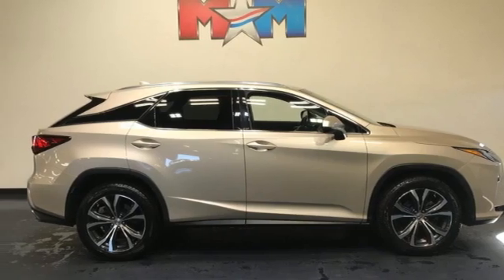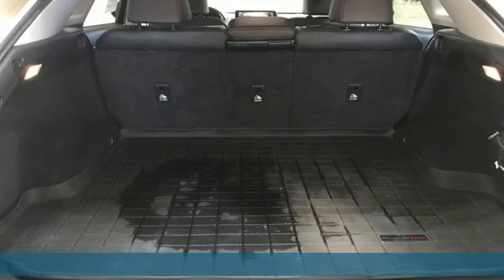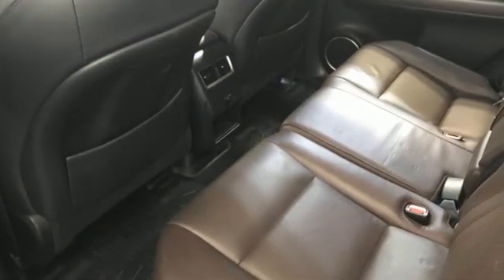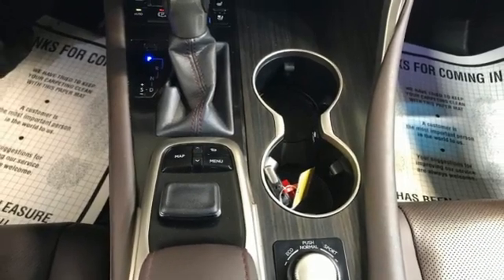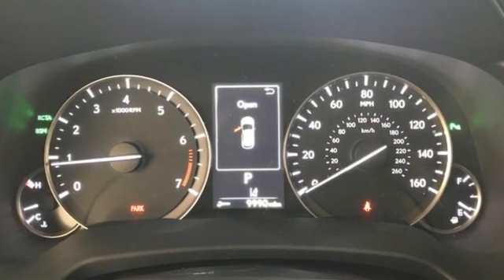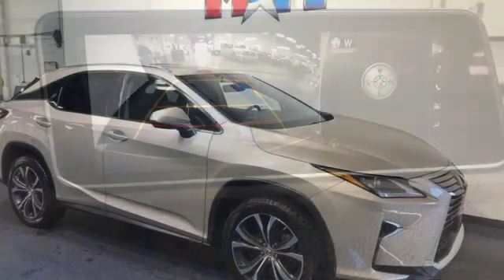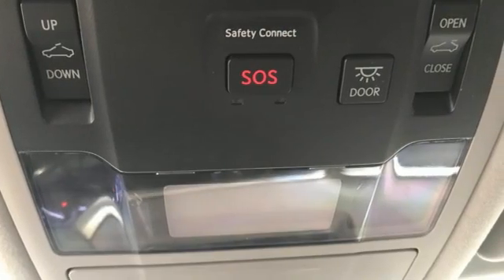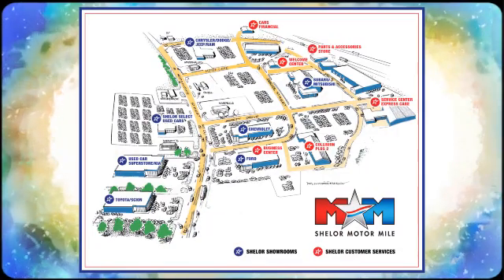Used 2016 Lexus RX 350 Christiansburg VA Blacksburg, VA B61223A - SOLD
Year: 2016
Make: Lexus
Model: RX 350
Trim: Sport Utility
Engine: 3.5L V6 Cylinder Engine
Transmission: 8-Speed A/T
Color: Satin Cashmere Metallic
Interior: Noble Brown
Mileage: 65500
Stock #: B61223A
VIN: 2T2BZMCA9GC025355
Great Shape, GREAT MILES 65,500! EPA 26 MPG Hwy/19 MPG City! NAV, Sunroof, Heated Seats, All Wheel Drive, ACCESSORY PACKAGE, Back-Up Camera, Keyless Start, Dual Zone A/C, iPod/MP3 Input, Onboard Communications System READ MORE!br /br /KEY FEATURES INCLUDEbr /All Wheel Drive, Back-Up Camera, iPod/MP3 Input, Onboard Communications System, Keyless Start, Dual Zone A/C. Rear Spoiler, MP3 Player, Privacy Glass, Keyless Entry, Child Safety Locks. br /br /OPTION PACKAGESbr /12.3 NAVIGATION SYSTEM advanced voice command casual-language voice recognition system, Bluetooth hands free phone and automatic phonebook download capabilities, remote touch navigation controller, HD Radio w/iTunes tagging, SiriusXM NavTraffic, NavWeather, Sports, Stocks and Fuel Prices , Lexus Insider and Electro Multi Vision (EMV) display, Lexus Enform Destinations, Destination Assist and eDestination , Lexus Enform App Suite, destination search, Yelp, iHeartRadio, Facebook Places, Movietickets.com, OpenTable, Pandora, Slacker, stocks, fuel prices and sports, Single-Disc DVD Changer, WHEELS: 20 X 8 SPLIT 5-SPOKE DARK SILVER machined finish, Tires: P235/55R20 M+S, POWER TILT & SLIDE MOONROOF, PREMIUM PACKAGE Rear Armrest Storage Compartment, Aluminum Roof Rails, Driver Seat/Steering/Mirror Memory - 3 Settings, driver's seat Easy Exit (auto away/return), Rain-Sensing Windshield Wipers, HEATED & VENTILATED FRONT SEATS, LEXUS SAFETY SYSTEM PLUS pre-collision system w/pedestrian detection, Bi-LED Headlamps w/Automatic High Beam, All-Speed Dynamic Radar Cruise Control (DRCC), Lane Departure Alert w/Steering Assist, INTUITIVE PARKING ASSIST clearance and back sonar, BLIND SPOT MONITOR W/REAR CROSS TRAFFIC ALERT lane change assist, HEATED MATTE LINEAR DARK MOCHA WOOD STEERING WHEEL New Tires, Local Trade-In br /br /Tax DMV Fees & $597 processing fee are not included in vehicle prices shown and must be paid by the purchaser. Vehicle information and equipment is based off standard equipment as decoded from VIN and may vary from vehicle to vehicle.br / Chevrolet Ford Chrysler Dodge Jeep & Ram prices include current factory rebates and incentives some of which may require financing through the manufacturer and/or the customer must own/trade a certain make of vehicle. Residency restrictions apply see dealer for details and restrictions. All pricing and details are believed to be accurate but we do not warrant or guarantee such accuracy. The prices shown above may vary from region to region as will incentives and are subject to change.